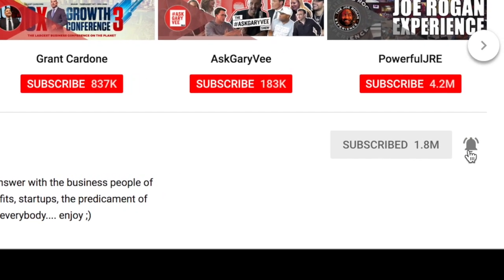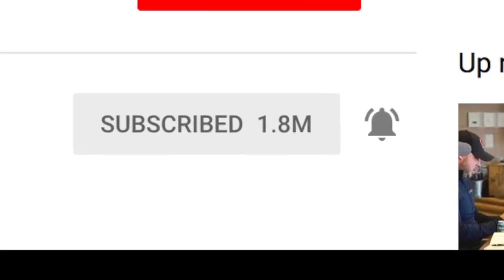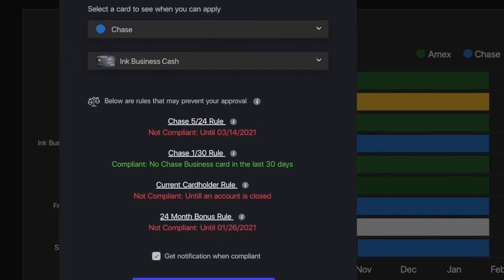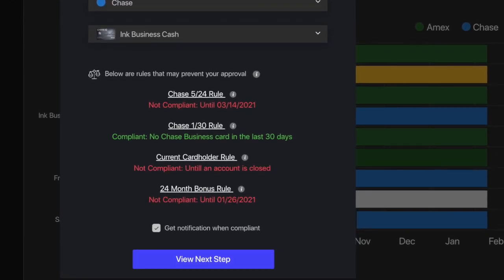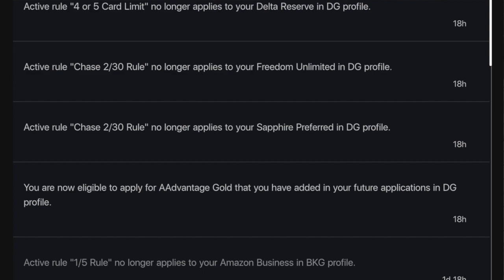9 Tips to Avoid Credit Card Rejections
Beyond having a qualifying credit score, there are several things you can do to avoid getting rejected for credit card applications.

In this video, I will break down nine different factors to consider in order to avoid getting declined for future credit card applications.